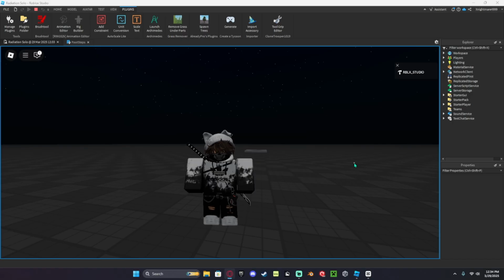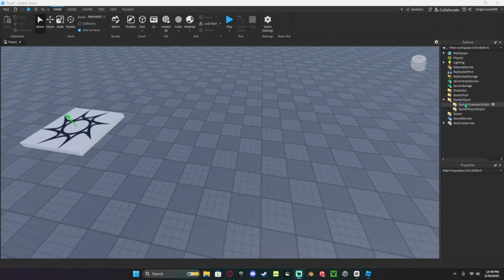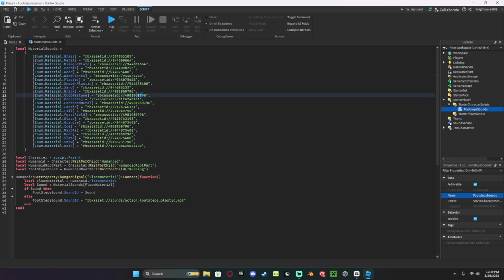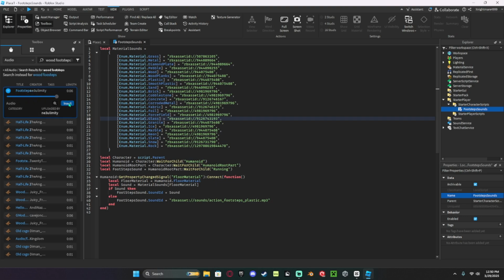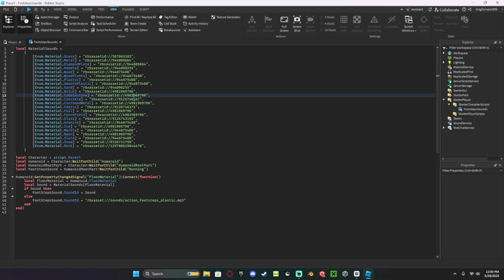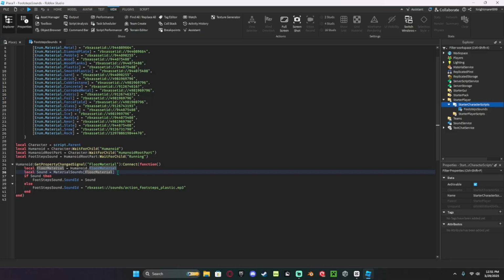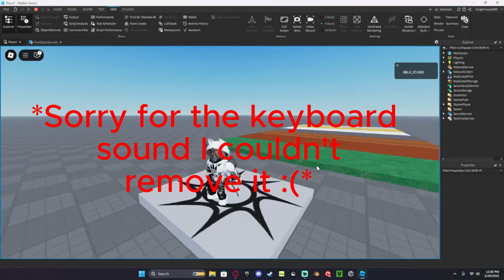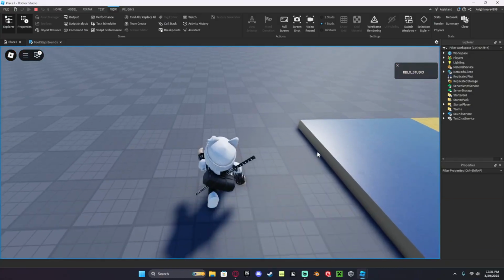How to Add Custom Footsteps in Roblox – Easy Scripting Tutorial!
0:00 Intro
1:35 Thank You
2:21 Tutorial
5:55 Testing Phase
7:01 Outro